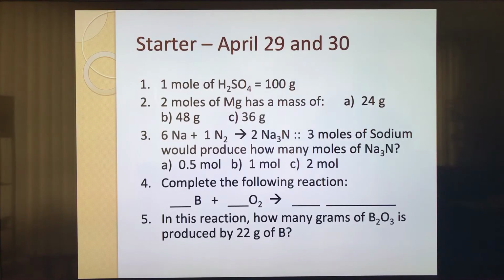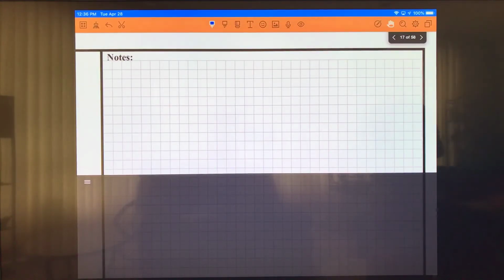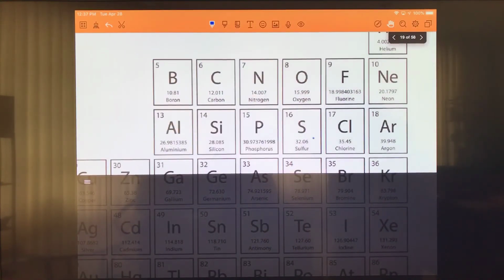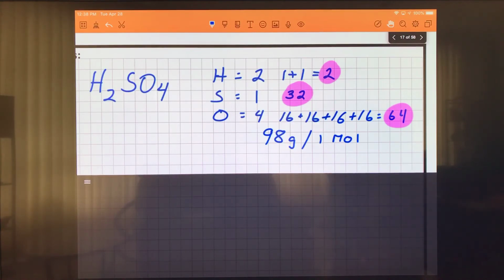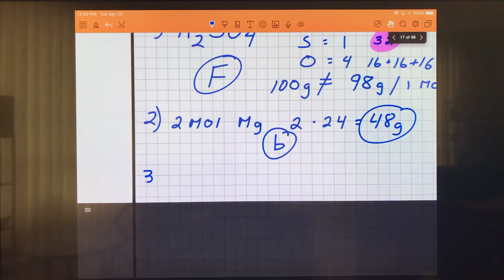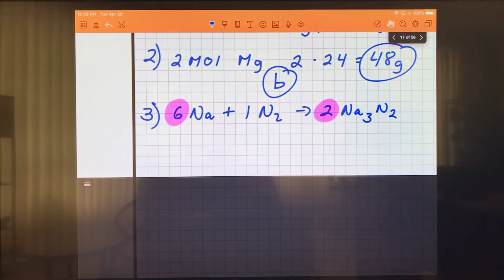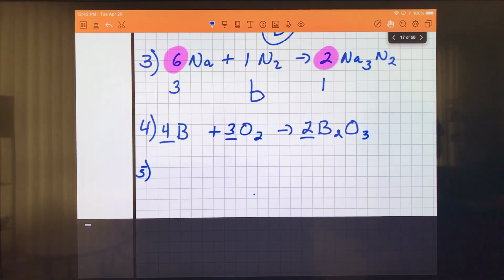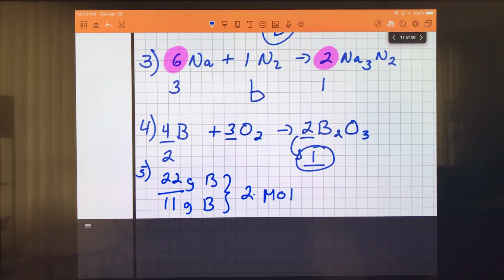April 29 Starter Answers